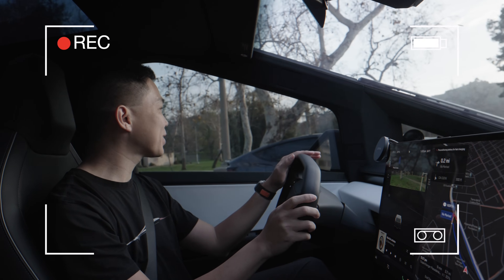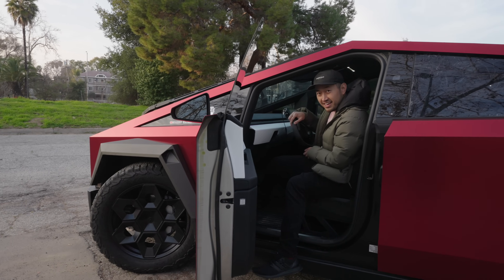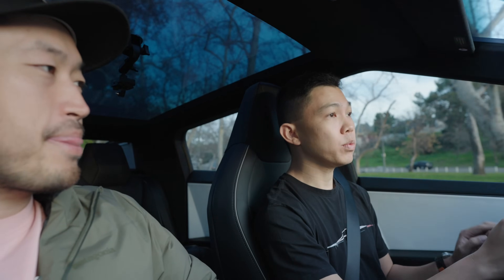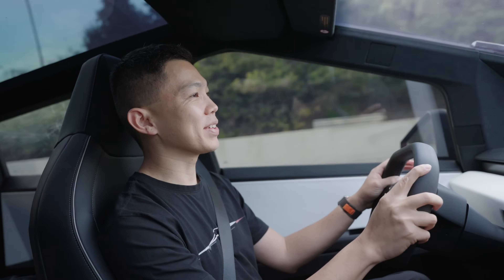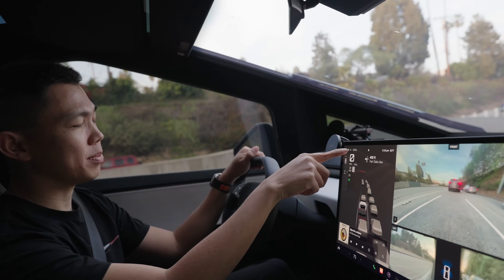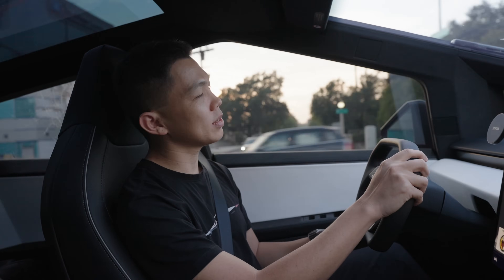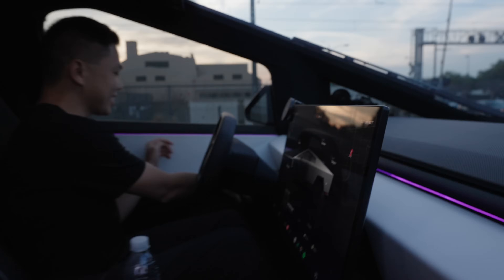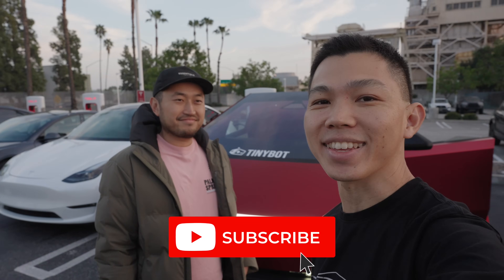Tesla Cybertruck Review!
Review of Tesla Cybertruck with @DennisCW featuring a full exterior & interior tour, pros & cons after 1 month of ownership, and my 1st time driving a truck!

Timestamps:
00:00 Tour of Tesla Cybertruck!
04:39 Driving Experience
14:42 Cybertruck Charging Experience
17:10 Final Verdict of Cybertruck